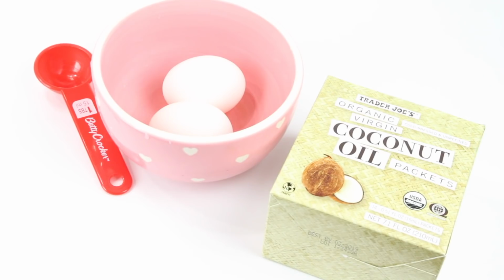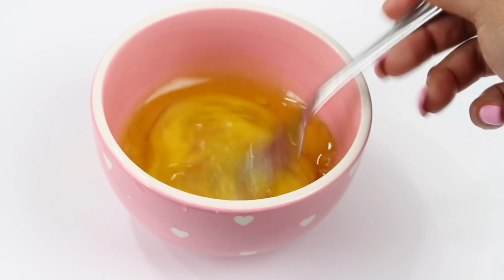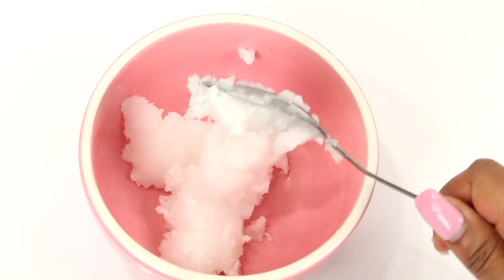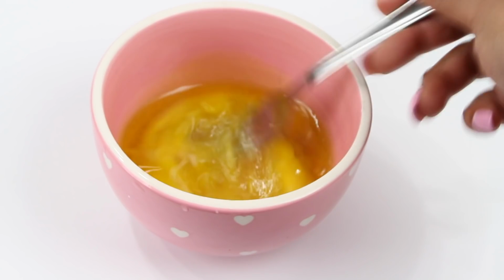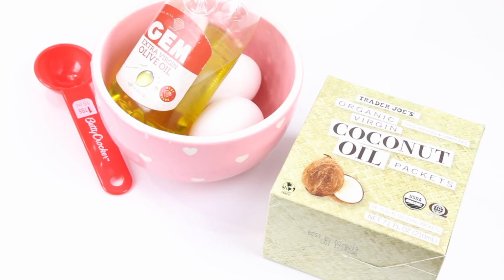How To Get Long Hair OVERNIGHT To Grow Hair QUICK | Long Relaxed Hair 2018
How To Get Long Hair OVERNIGHT?! Yes! I'll try out this quick hair growth hack to see if it gives my relaxed hair growth overnight. And if it works I'll show you how to grow hair QUICK. Watch to find out what I think about this grow hair fast DIY trick and if it truly truly works:)

Products Mentioned or Seen:

1. Cold Pressed Extra Virgin Olive Oil
2. Trader Joe's Coconut Oil
3. Tablespoon
4. Cute Bowls
5. Eggs

Products I Use for My Hair:

1. Shampoo
2. Conditioner

→ BECOME A HONEYBEE & SAY HI TO ME ←

I am a beauty and lifestyle vlogger with a focus on education, finance, and all things chic and nerdy. I love to travel so I do vlogs as well as basic tutorials, reviews, and hauls.

This videa is about TAGS: grow your hair overnight! results in less than 12 hours! | tested!,how to make your hair grow overnight,how to grow your hair overnight,relaxed hair,ciarahoneydip,how to grow your hair overnight for black people,how to grow hair quick,how to grow relaxed hair,hair growth overnight mask,hair growth overnight for black women,relaxed hair care regimen for growth,long relaxed hair 2018,how to grow long hair for black women,how to get long hair overnight,grow hair fast diy, relaxed hair growth overnight, how to get long hair overnight, grow hair overnight with eggs, grow relaxed hair fast diy, grow hair quick, relaxers